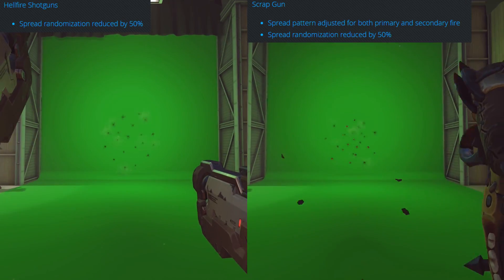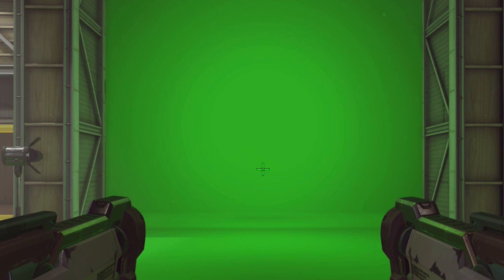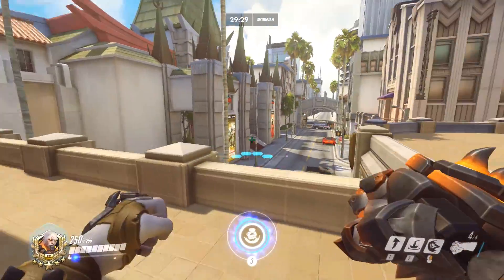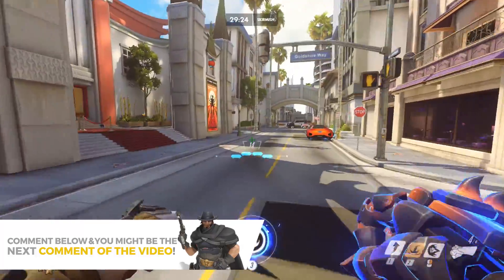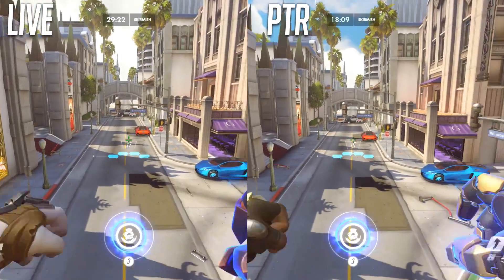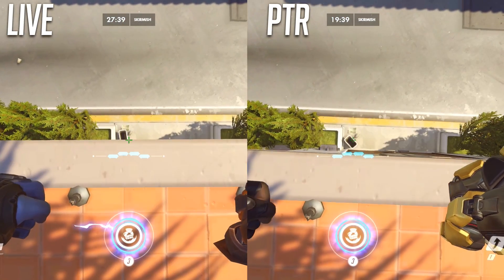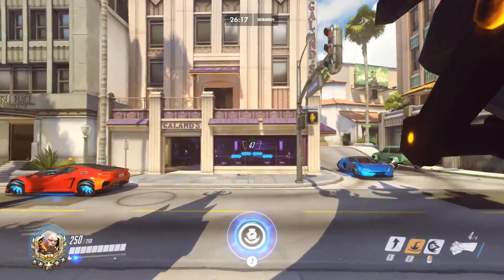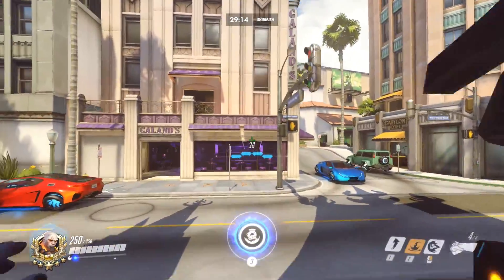Overwatch NERFS Doomfist and Reaper - Hidden Changes on PTR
Overwatch Doomfist Reaper and Roadhog Nerfs and explanation of hidden changes on PTR